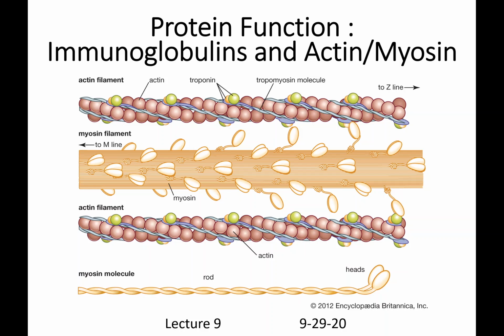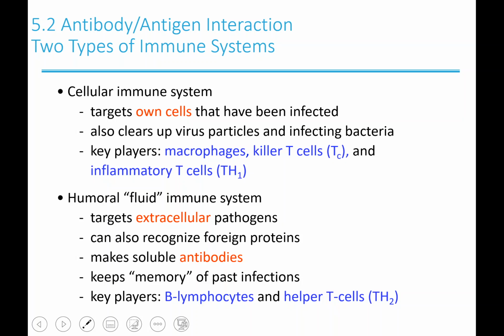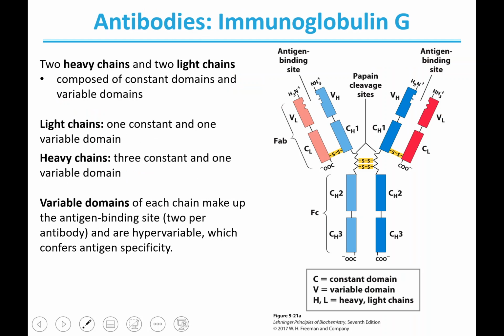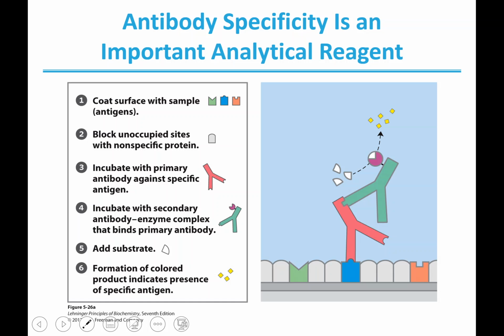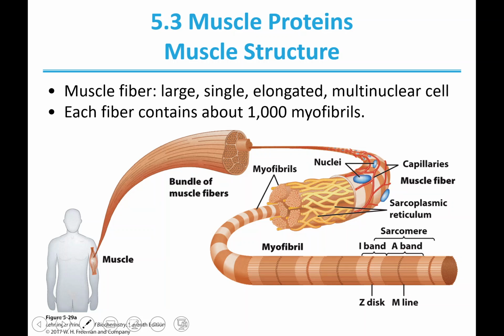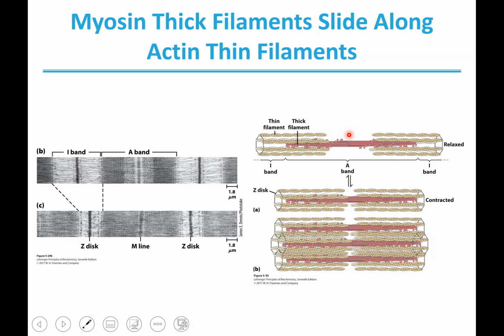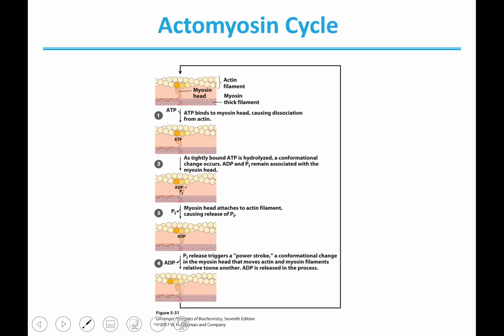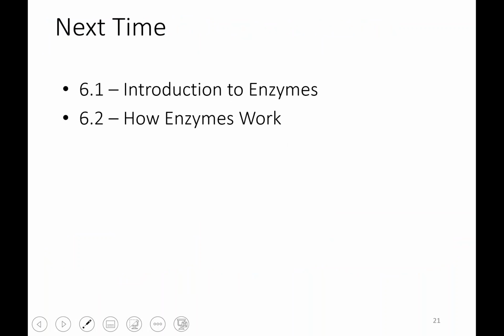Lecture 9: Protein Function: Ig's, Actin and Myosin - 09/29/20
The function of immunoglobulins and actin/myosin is covered.